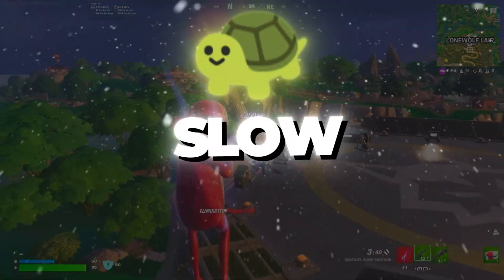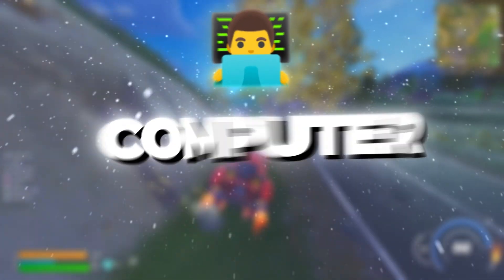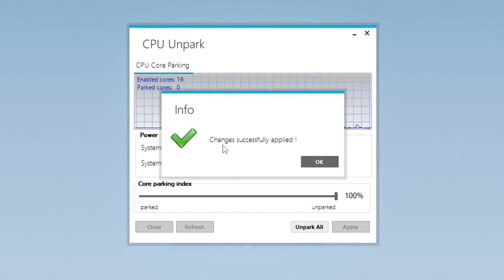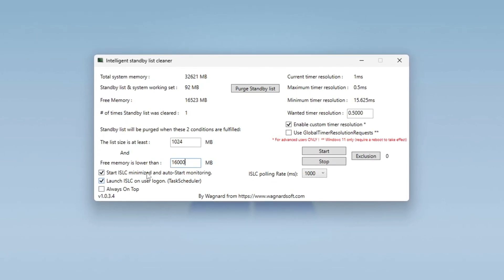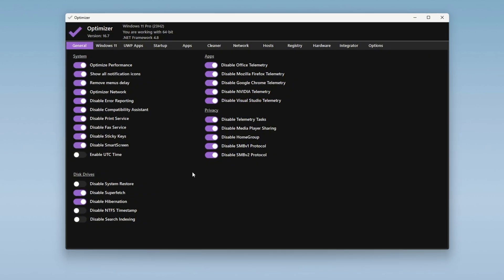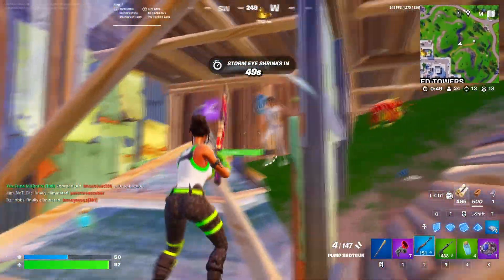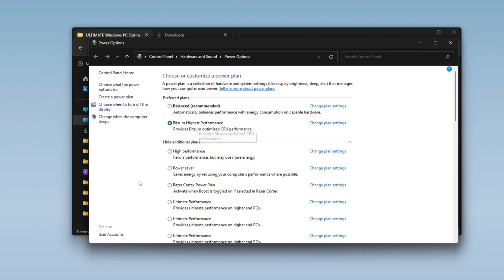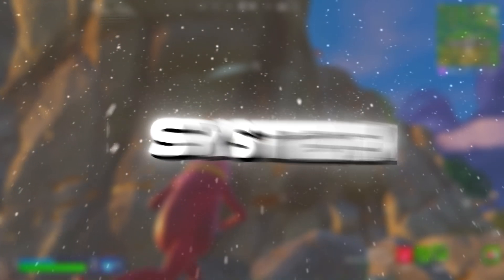How To Unlocked 10x Faster Windows Performance For GAMING! (Full Optimization Guide)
Get the ultimate guide for optimizing your Windows PC in 2025! Say goodbye to slow performance and hello to a faster, more efficient computer with these easy tips and tricks.

Whether you're on a low-end or high-end PC, these essential settings will instantly give you smoother gameplay and faster performance in your favorite games like Fortnite, Valorant, and more!

🔥 What You’ll Learn in This Video:

✅ How to optimize Windows 10 & 11 for maximum gaming performance
✅ Best settings to boost FPS and eliminate lag in any game
✅ How to remove stutters and make games run smoother
✅ Quick tweaks to make your PC feel like a high-end gaming rig
💯 Don’t let poor performance ruin your gaming experience! Watch this video to transform your Windows PC into a gaming powerhouse in just a few minutes! 🔔

🔎 SEO Topics:
💻 Best Windows 10 & 11 Gaming Optimization Guide
🚀 Boost FPS on Low-End PCs without Hardware Upgrades
🛠️ Fast Tweaks for Gaming Performance in 2025
🎯 Optimize Windows for Fortnite, Valorant, and More
🔥 Fix Lag & Stuttering on Windows 11